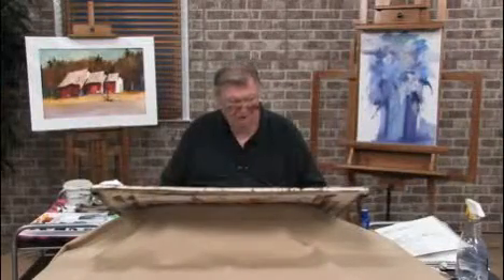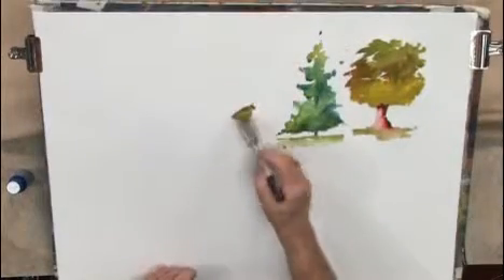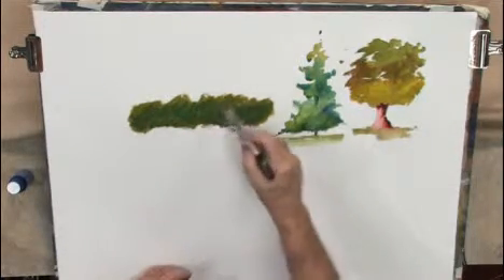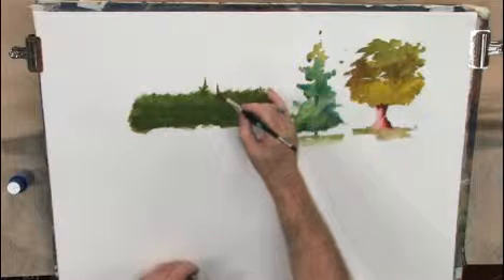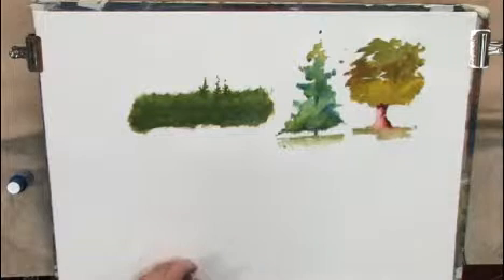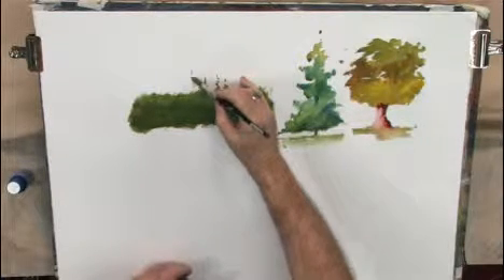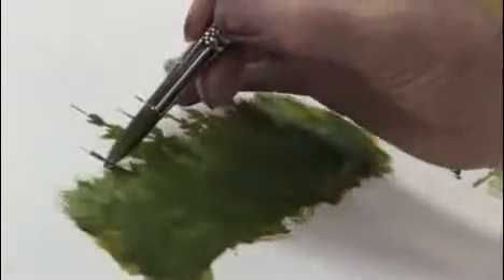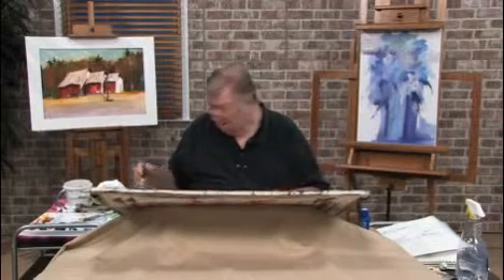Groves of Trees in Watercolors With Chuck McLachlan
Join professional watercolorist Chuck McLachlan for an exciting Free Video Art Lesson demonstrating how to paint a grove of trees. This lesson is a short excerpt from Chucks full-length DVD Complete Watercolor Workshop.